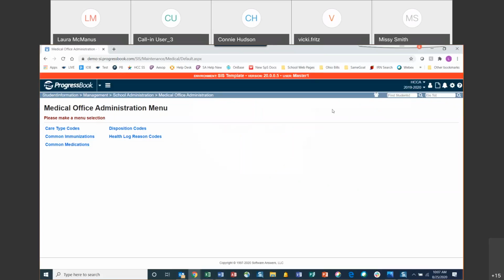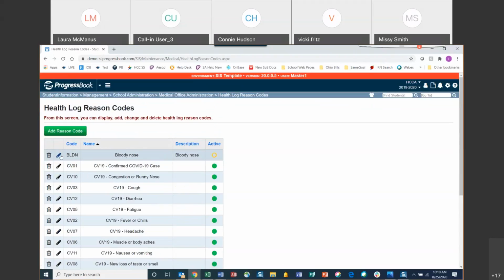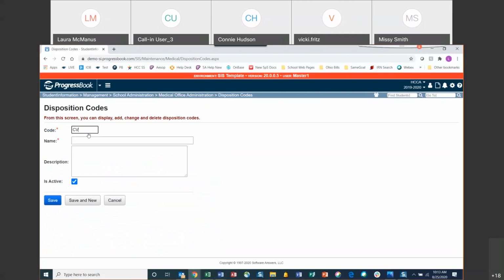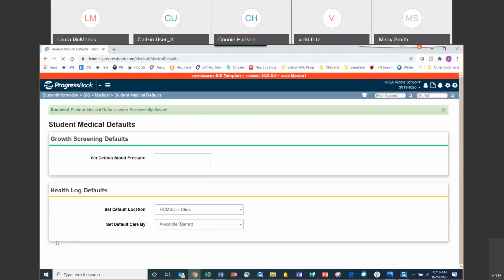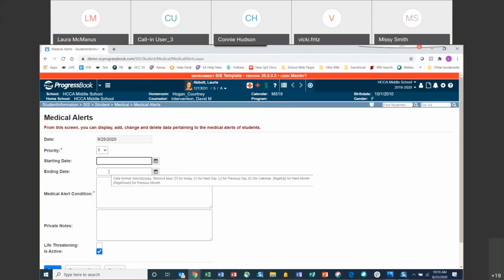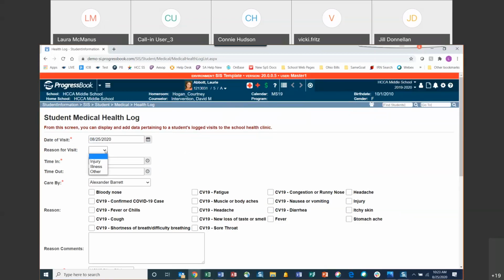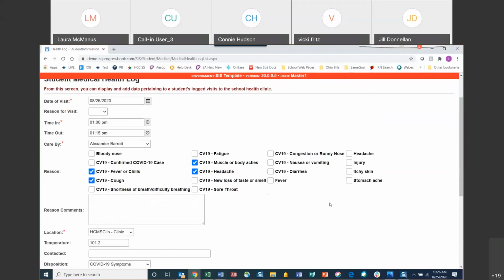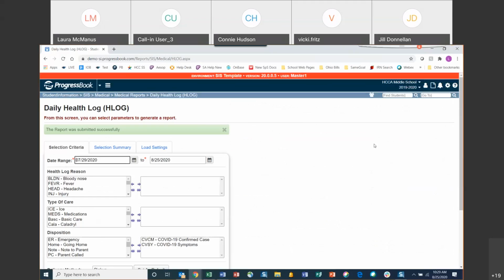Tracking COVID 19 Symptoms & Confirmed Cases in StudentInformation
Track COVID-19 Symptoms and Confirmed Cases uUsing Medical Office in StudentInformation.